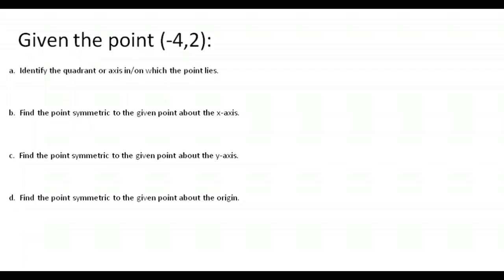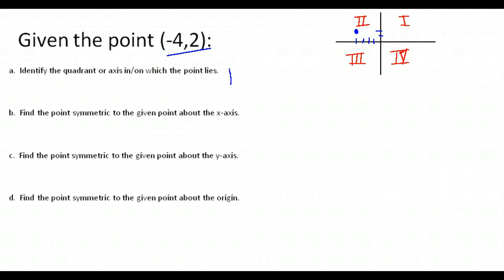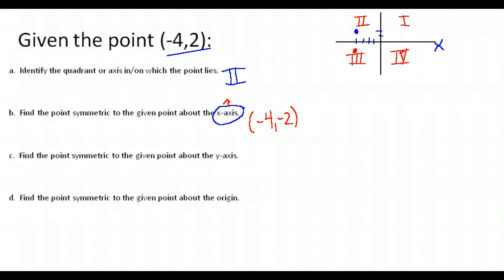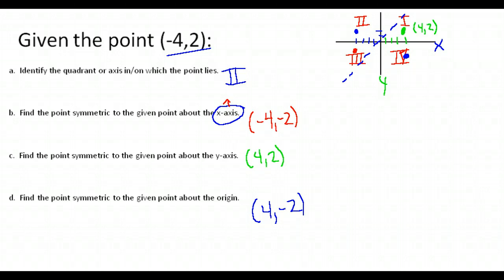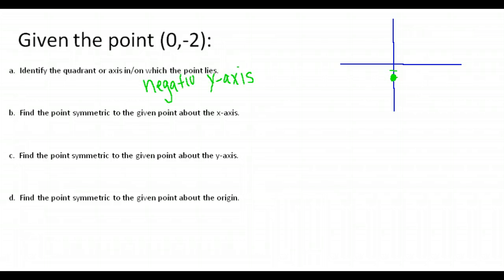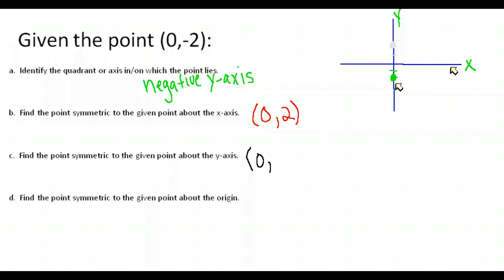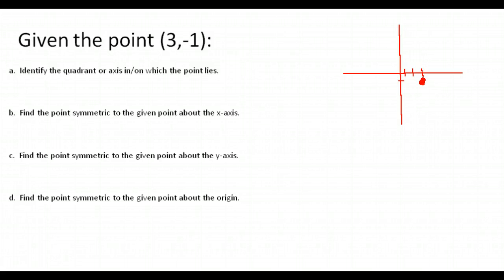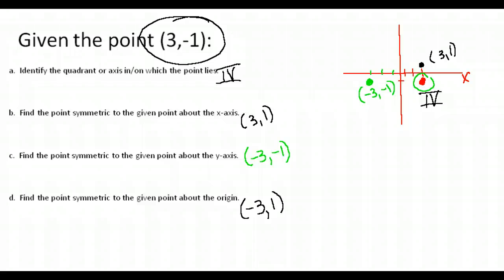U2A1 Coordinate Plane symmetry x, y, origin